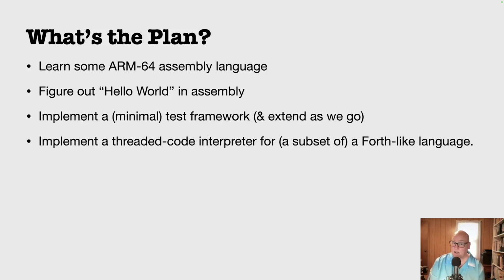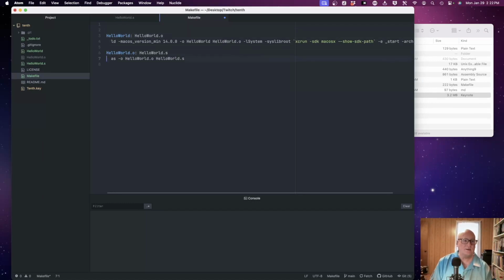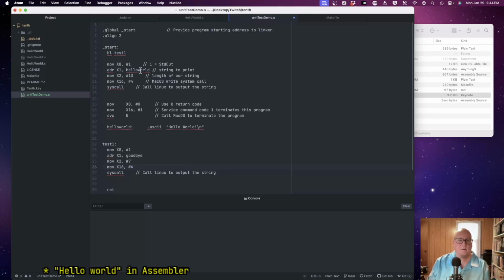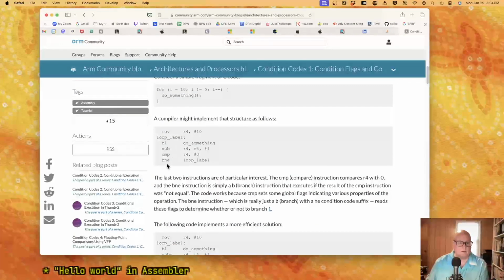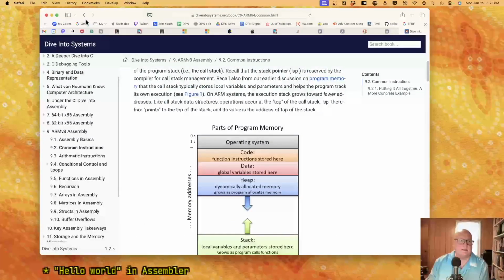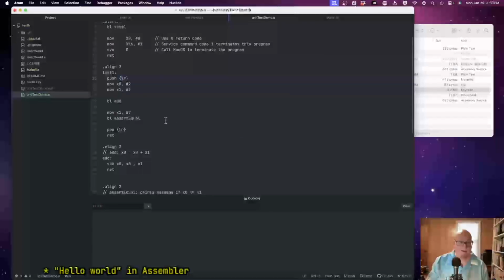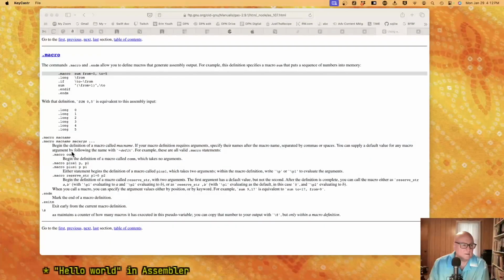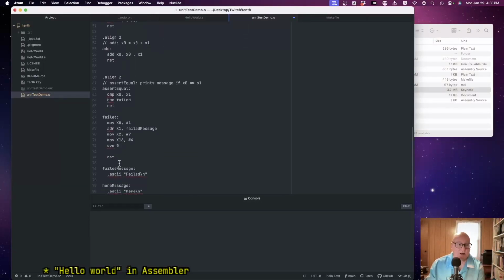TEN 24 01: Introducing Tenth - Software Explorations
We're creating a Forth-like language, implementing it as a threaded interpreter written in assembler.

*   "Hello World" in assembler

*   Figure out procedure calls (wasn't pushing LR)

*   Figure out simple macros for exit and print

*   Start creating a simple xUnit